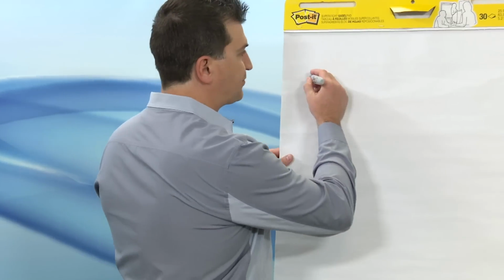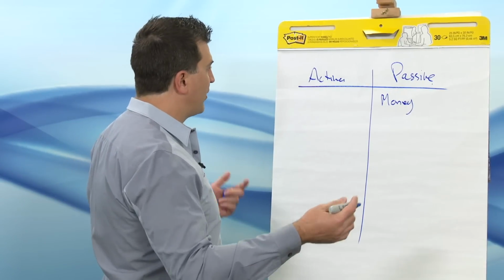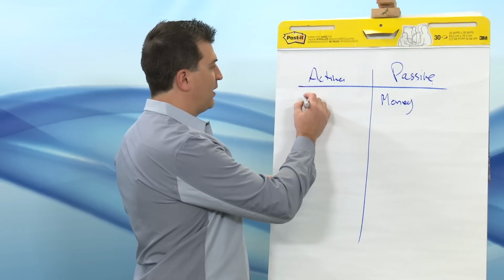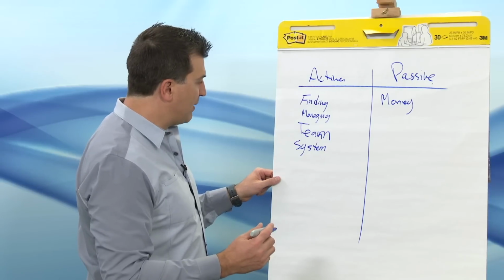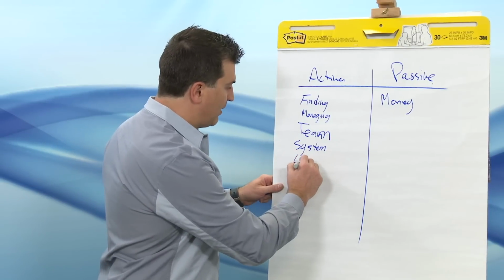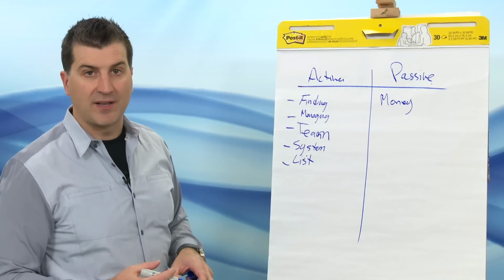Investor Q&A: Invest with Little-to-No Capital